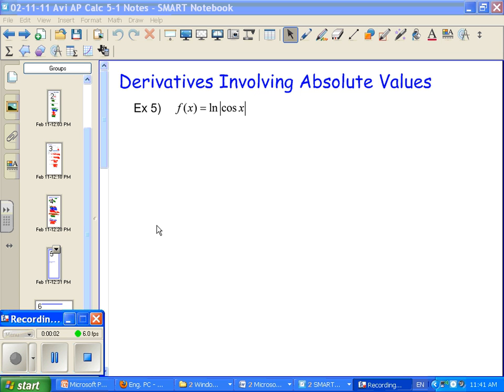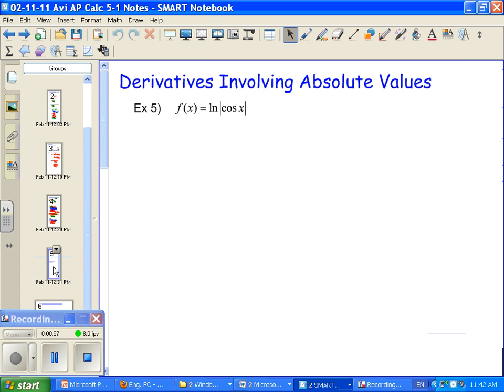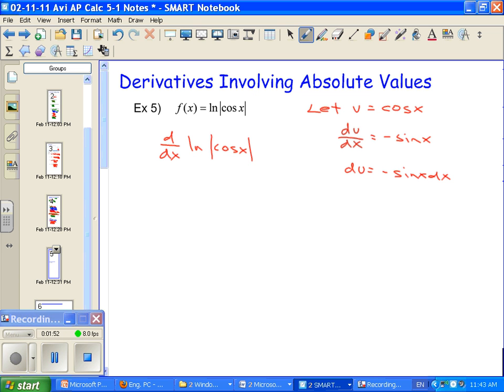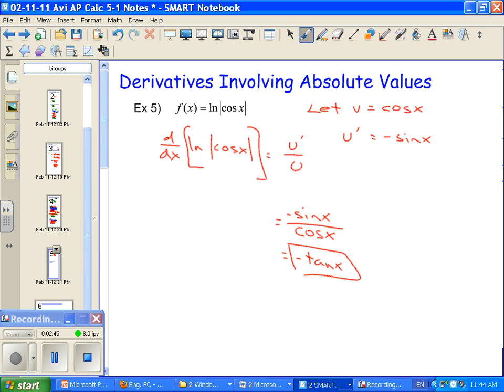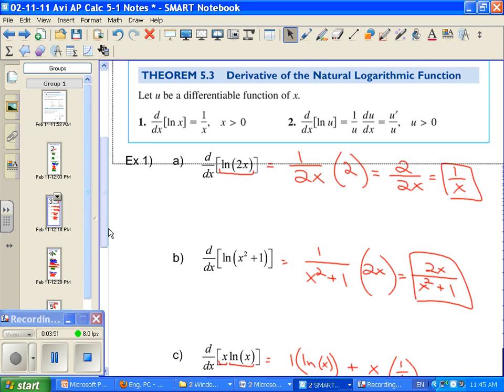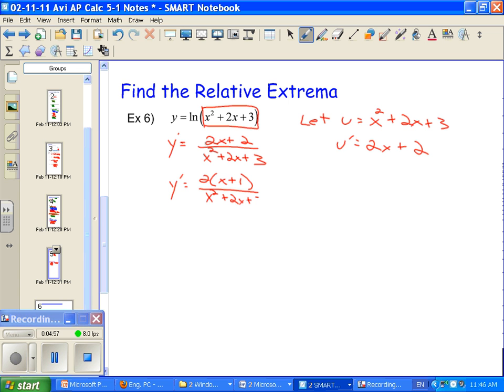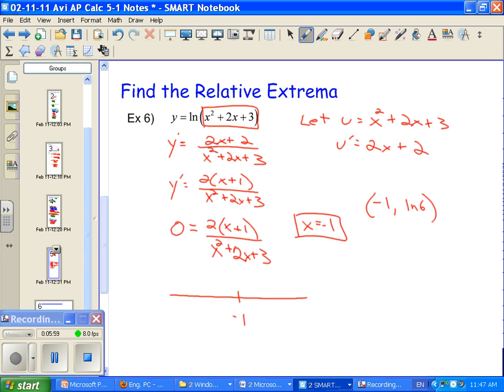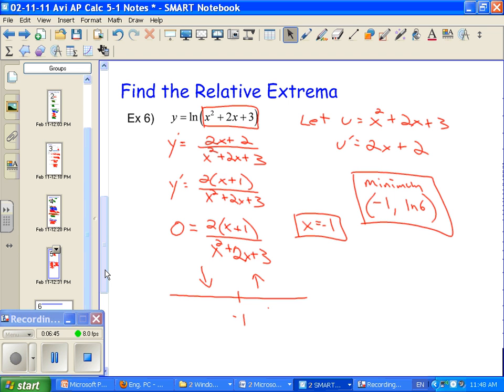02 14 11 Avi AP Calc 5 1 Notes